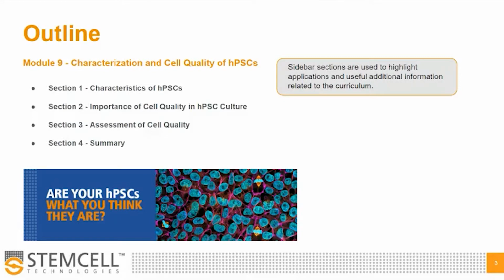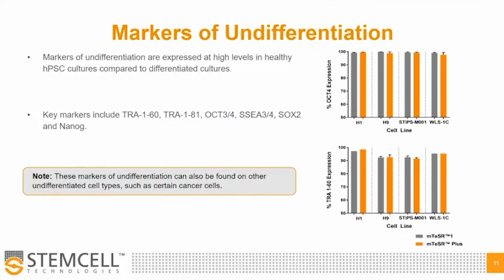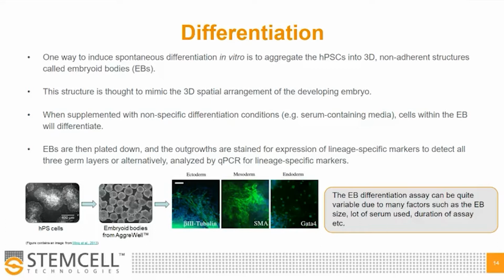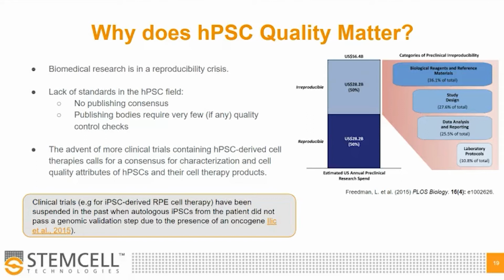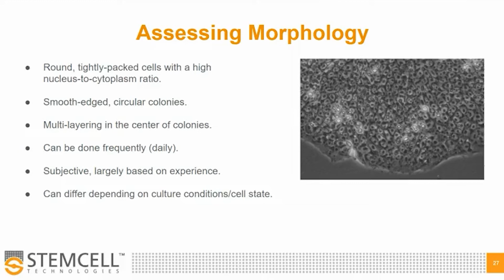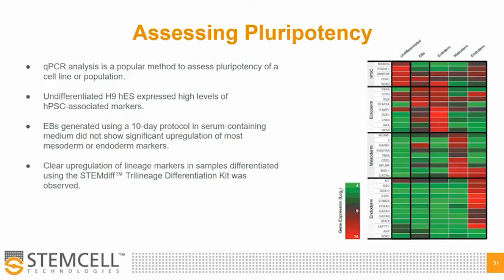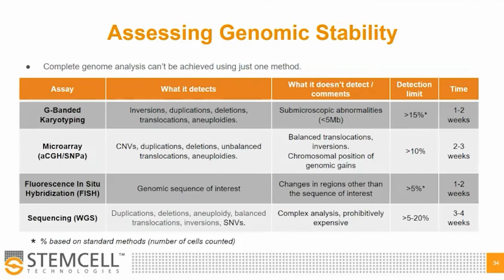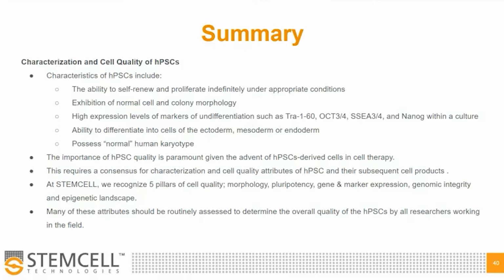Characterization and Cell Quality of hPSCs